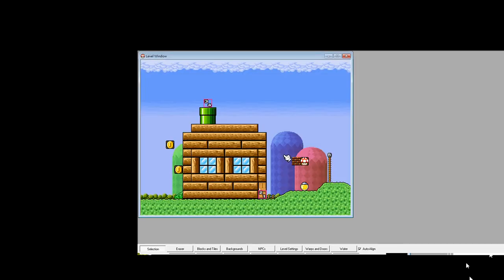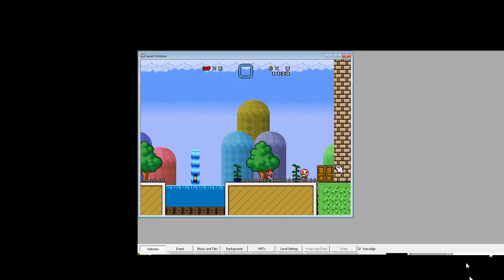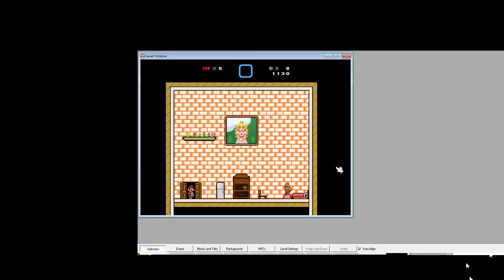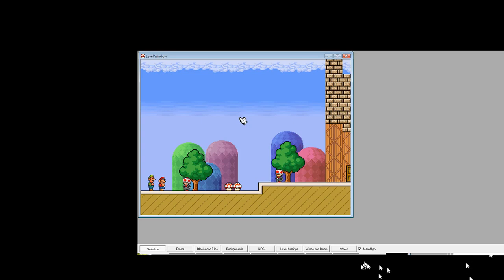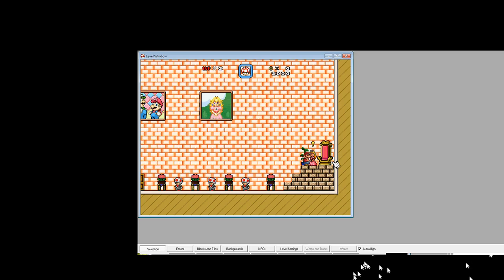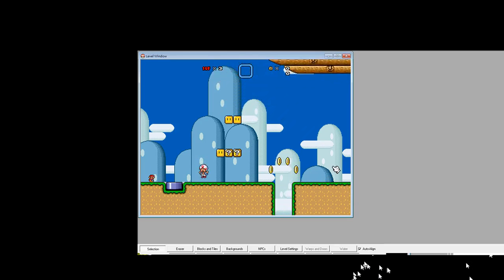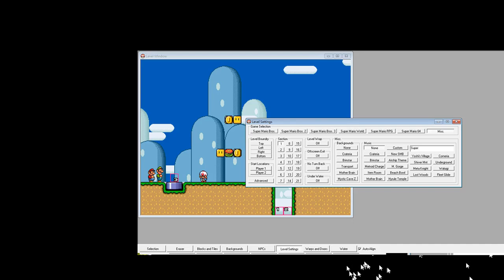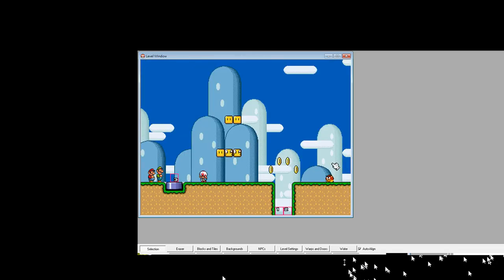SMBX My Level Showcase #1 Peach's castle / Peach's Birthday / Plain Grassland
Comment if you have any questions, give me some advice, or just wanted to talk to me.

If you are interested in SMBX content and others, feel free to subscribe here, make sure to click for the notification bell so that you can be noticed after I upload new content.

SMBX Forums (User name: Catowong)
Talkhaus Forums (User name: Catowong) ( Please don't find me in this forum)